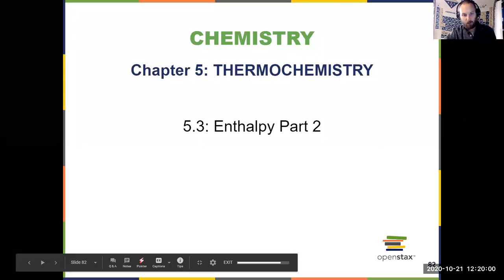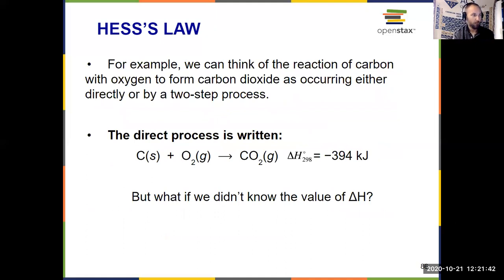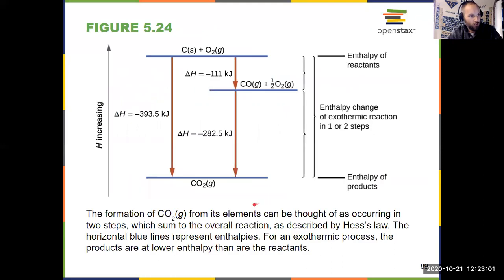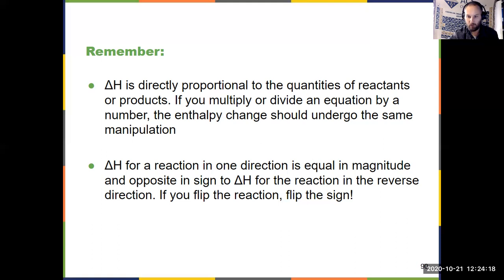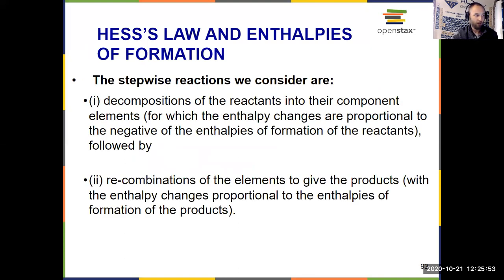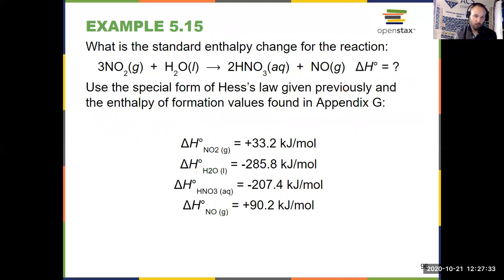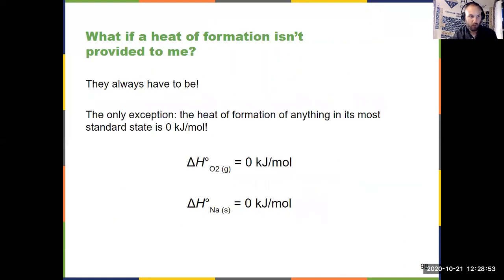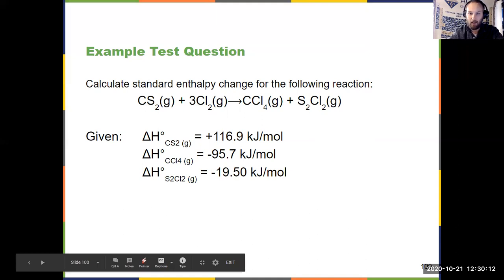General Chemistry I Chapter 5: Openstax Section 5.3 Part 2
Enthalpy Part 2